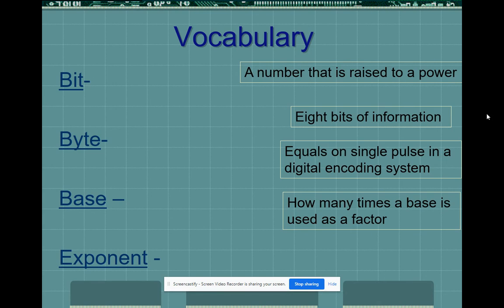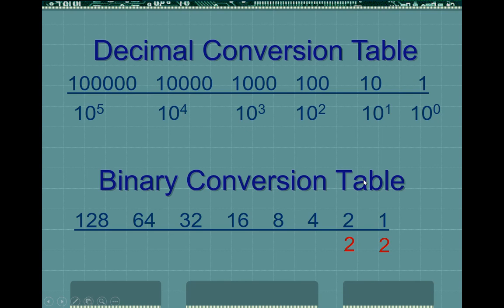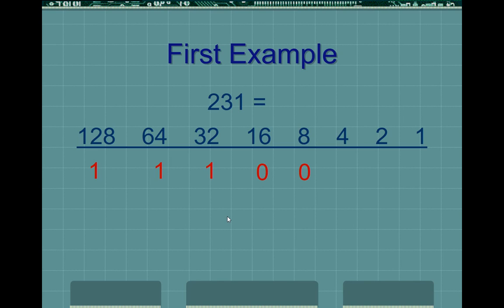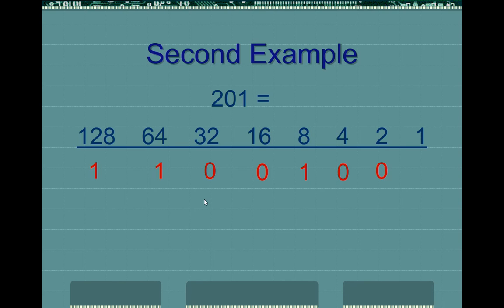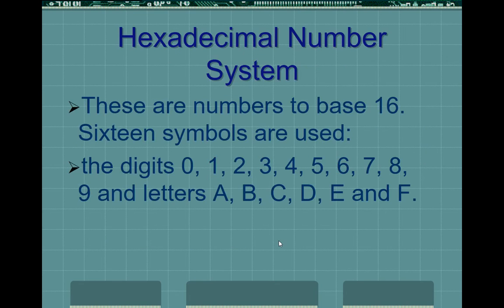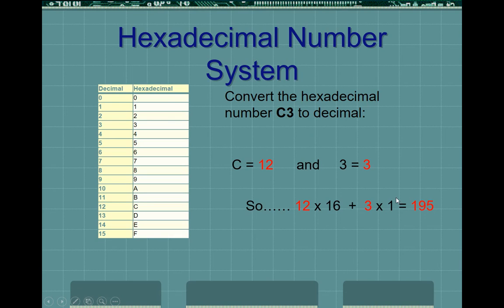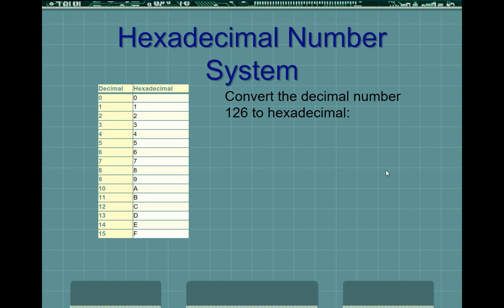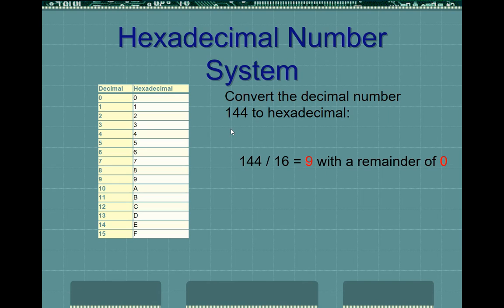Binary, Decimal, and Hex Conversion